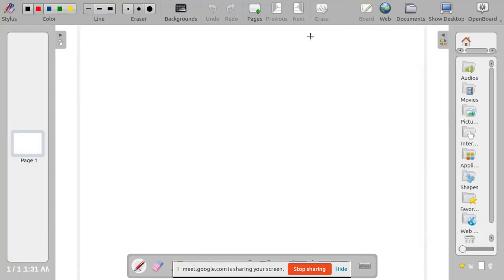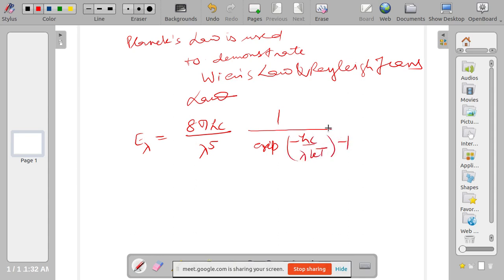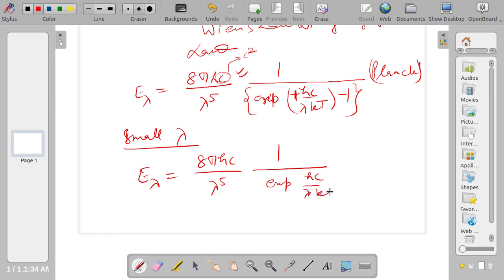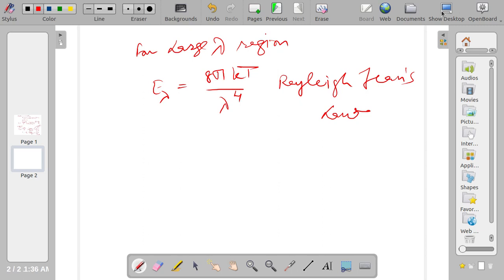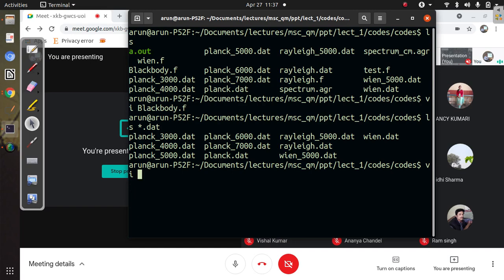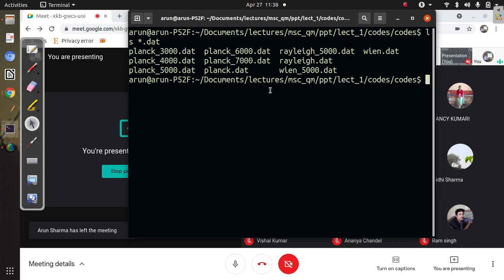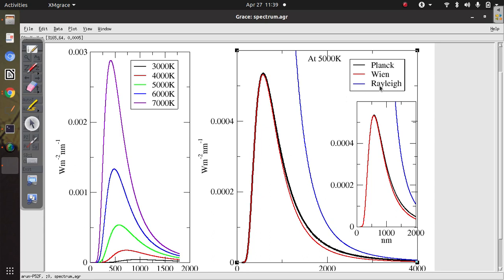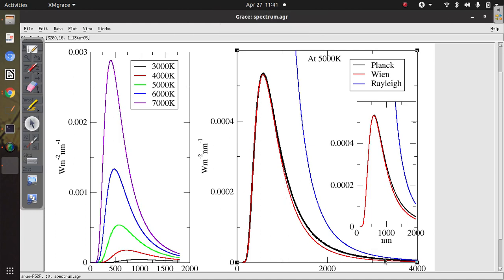Lecture-0.3 Wien's and Rayleigh Jeans law from Planck's law: Visualisation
Wien's and Rayleigh Jeans law from Planck's law: Visualisation using fortran code and XMGRACE